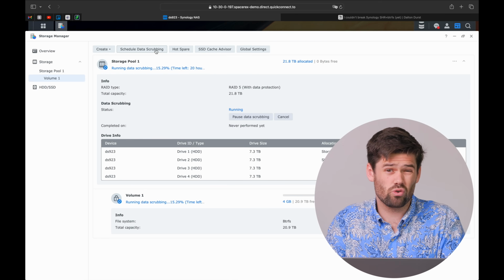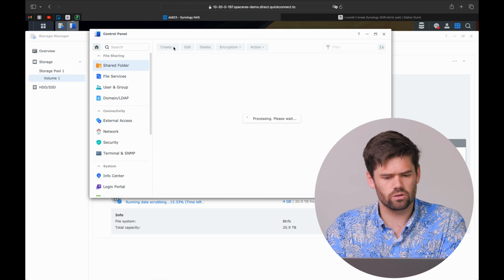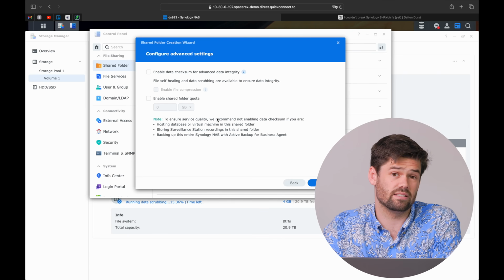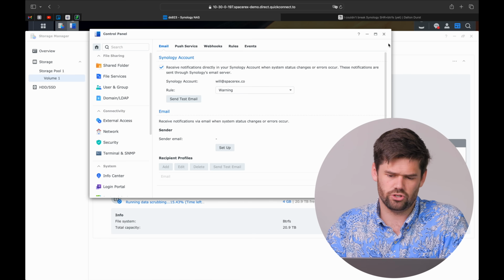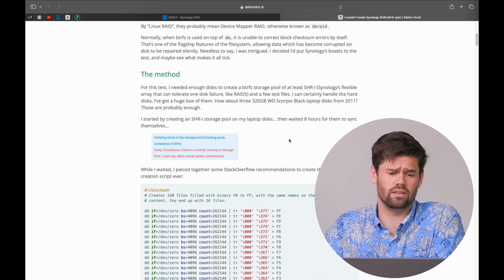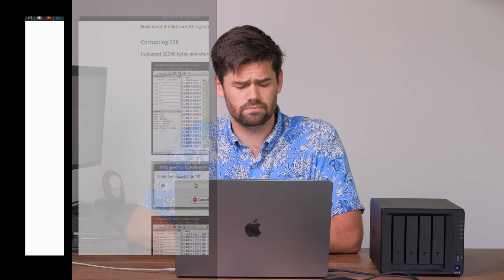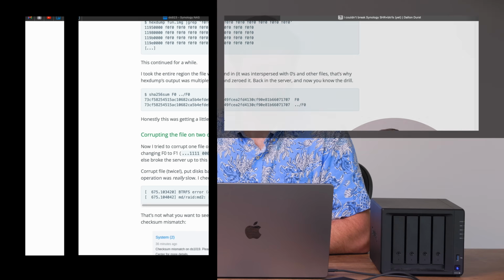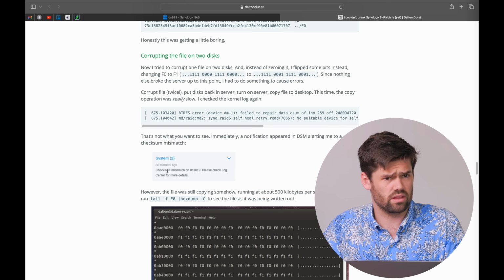How SYNOLOGY protects your DATA - BTRFS and data integrity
In this video I will be discussing data integrity, what Synology and BTRFS do to protect you from data corruption, and what settings you should enable to ensure you are protected.

Synology Recommendations*: (all with BTRFS)
Hard drives I recommend
Starter NAS
Great all around NAS
More powerful NAS (great for larger/mid sized businesses)

TOC:
00:00 Introduction
02:17 A note on backups
04:44 BTRFS
06:52 RAID
09:12 Data scrubbing
11:34 Advanced checksum
12:58 Enable notifications
13:35 Snapshots
14:03 Testing
19:20 Corruption issues I have seen with my clients' NASes
22:24 Is RAID5 dead?
23:53 Conclusion